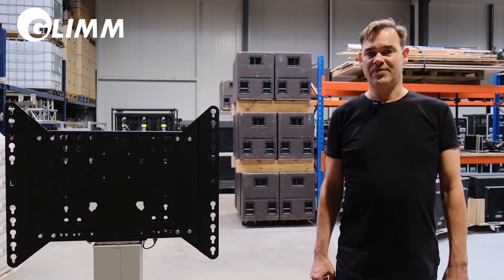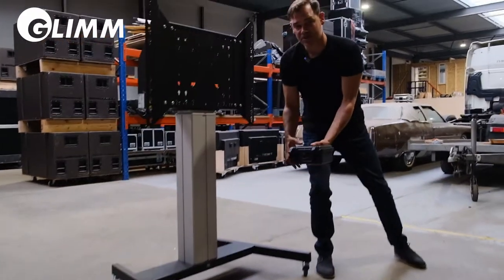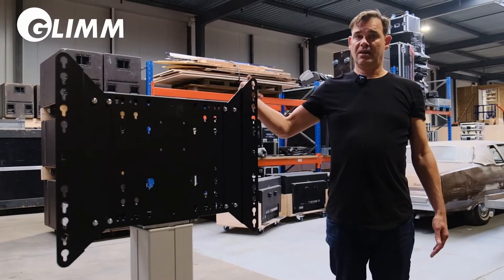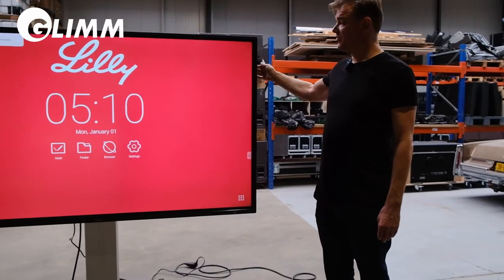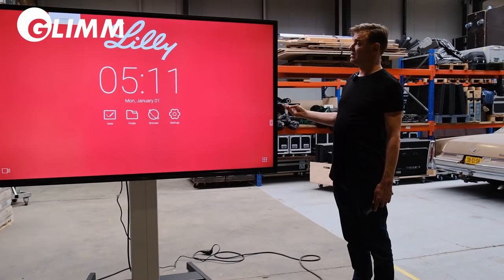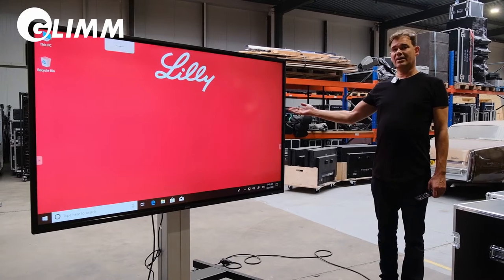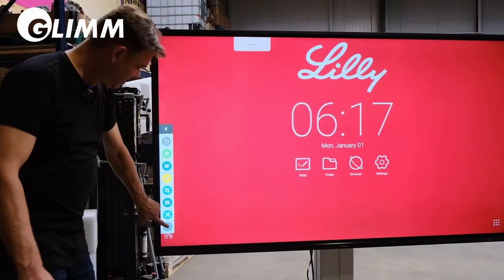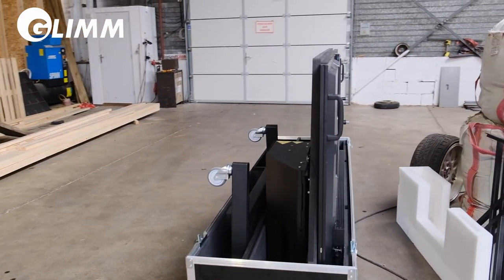Mobile 4K 86 inch multi touch display for rental by Glimm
Glimm has developed a mobile presentation Kit for big Pharmaceutical company in USA . the requirement was to make a mobile presentation system for renting out to their science events globally . The unit is packed in a flight case and is very thin and on wheels and the set up is in 3 steps so very easy

The units can be rent out and they are very light so less transport cost . The image quality is in 4K and has a very fast touch. The unit is adjustable in height so its for every person hand some to present. The 4k 86 inch display has a computer build in with android or windows  and can easy connected with wifi and has a 4K graphic card so excellent images . Glimm will rent these units out from September 2020.

The 4K mobile presentation system can be sold or rented for different markets  use like : education , events , signage , exhibitions , boardrooms and many more as it’s a mobile 4K display in 86 inch . We can also produce 98 inch and 105 inch curved.

Showroom
Glimm Screens International
Felland Noord 10
9753 TB Haren
The Netherlands

Registration office
Glimm Screens B.V.
Keizersgracht 241
1016 EA Amsterdam

and